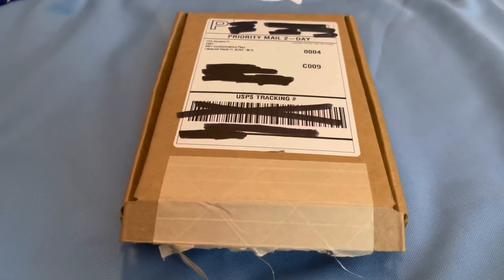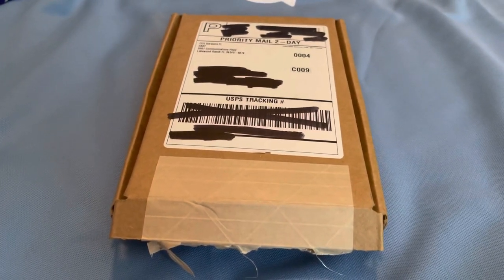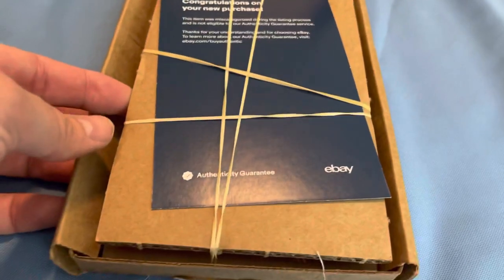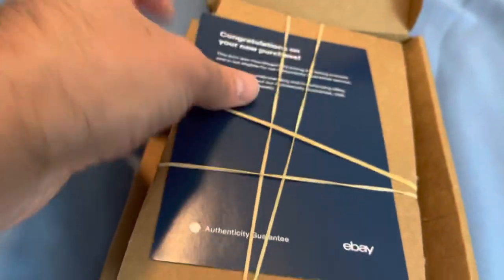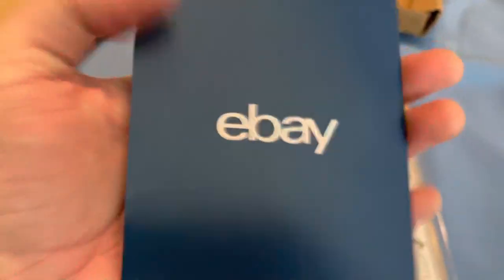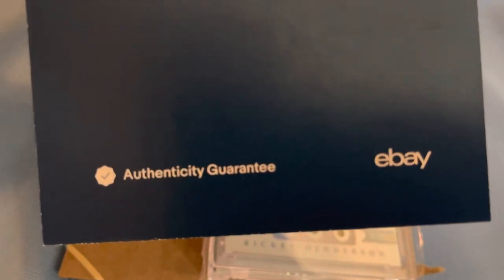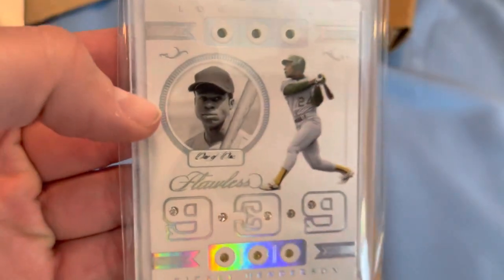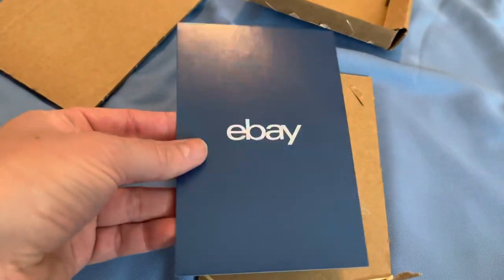eBay Card Authenticity! Good or Bad??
First time purchasing a card through eBay, forcing me to use their Authenticity Guarantee process. Was not a good result to say the least. ￼